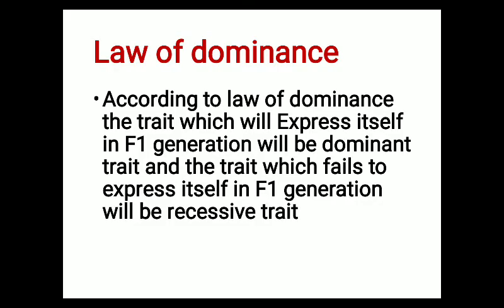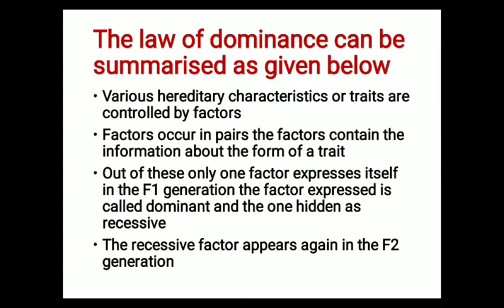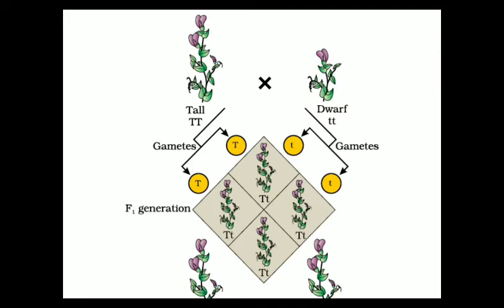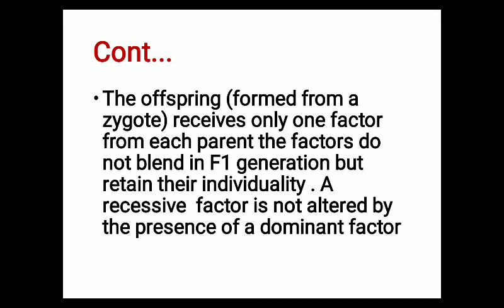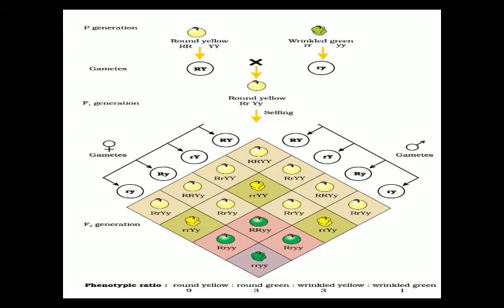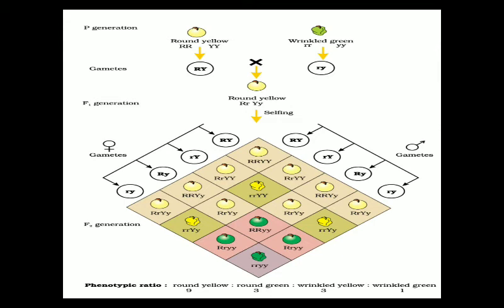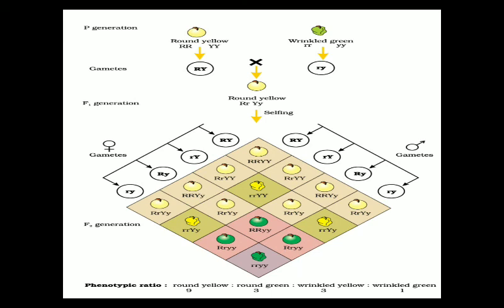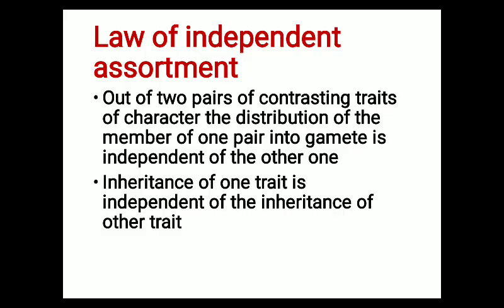Laws of Inheritance (XII)